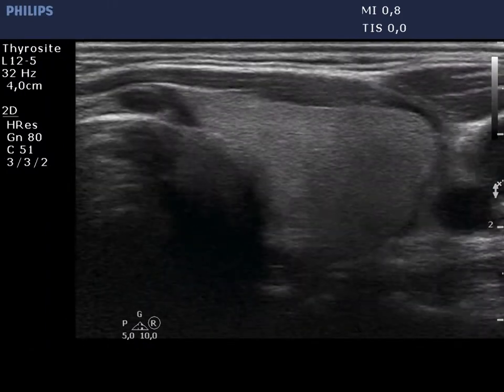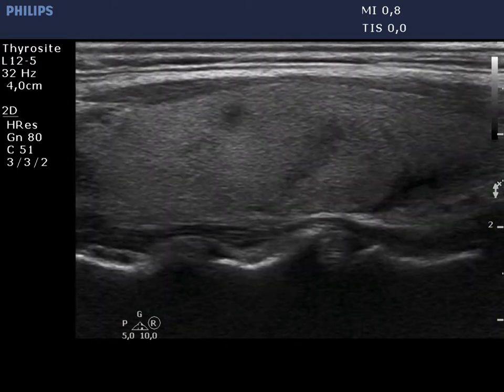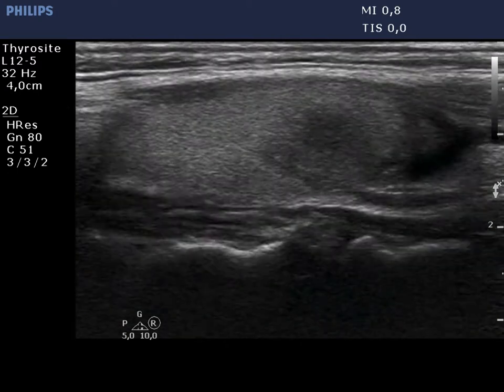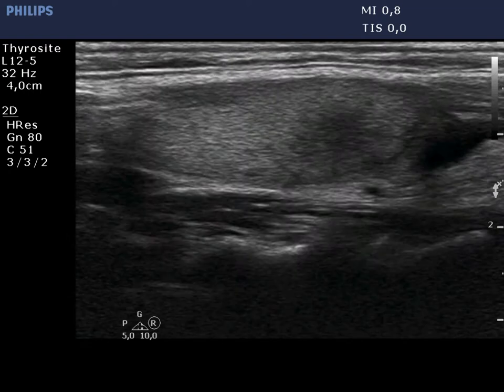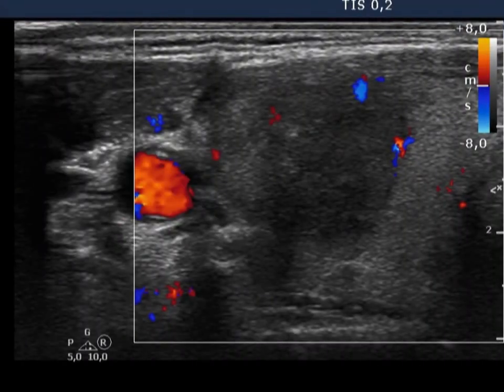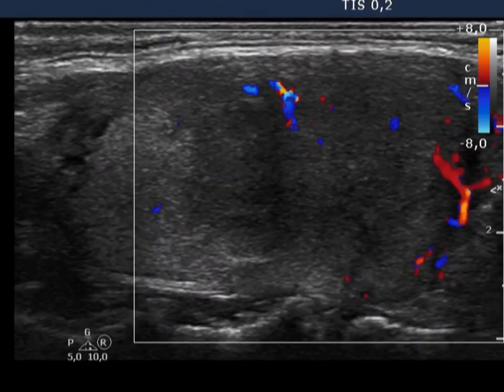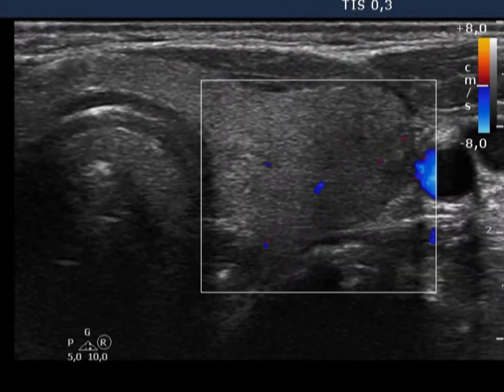De Quervain's thyroiditis - case 40 part 1